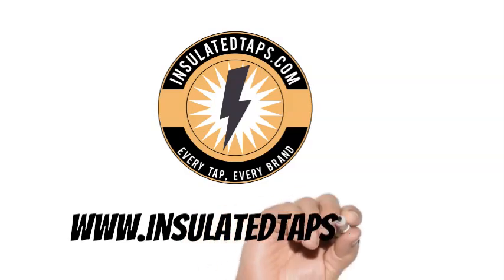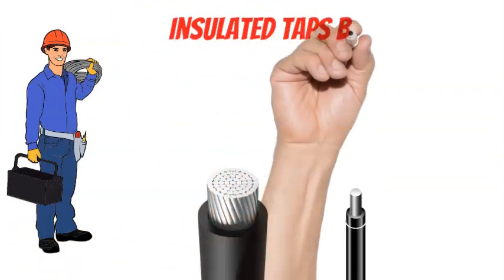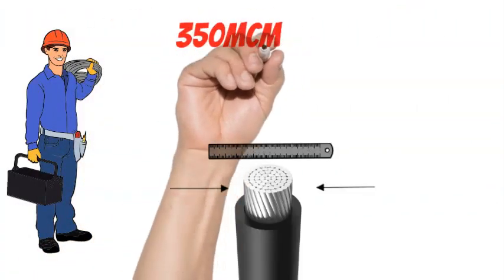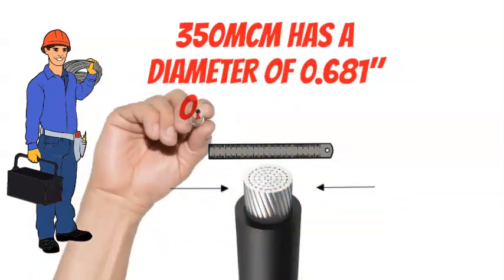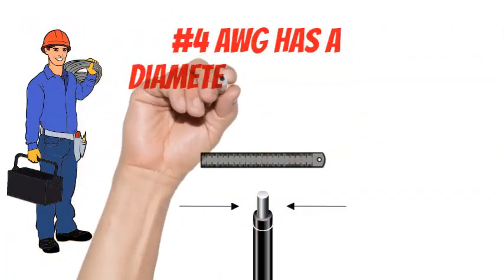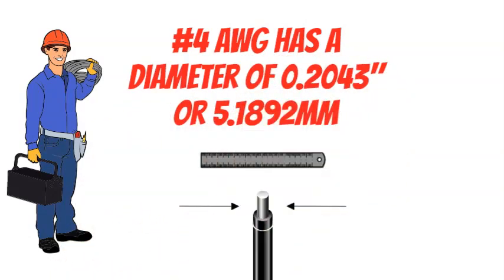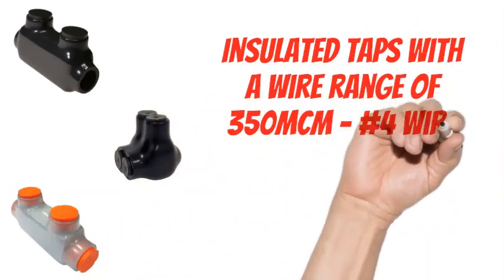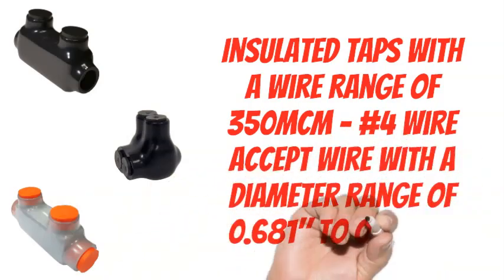350MCM - #4 Wire Range Rated Insulated Taps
This video explains the range in wire diameters that 350MCM to #4 AWG Range Rated Insulated Taps accept.